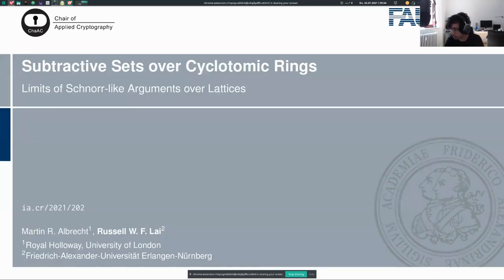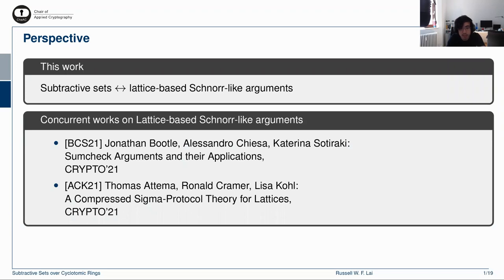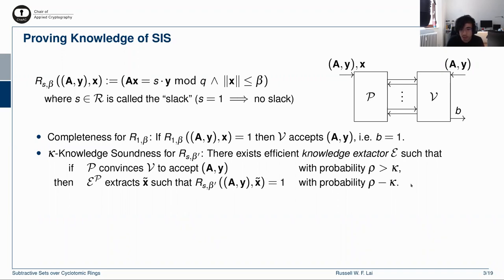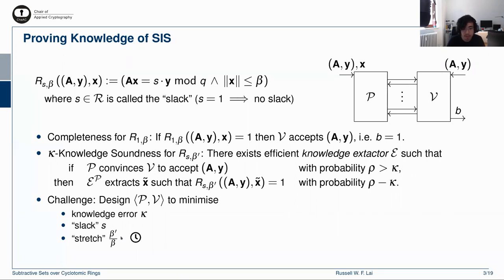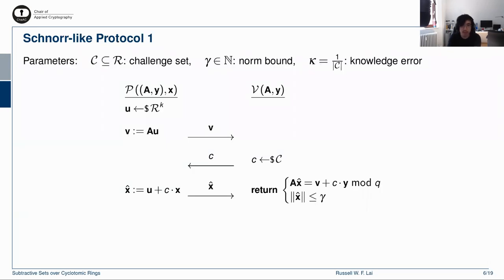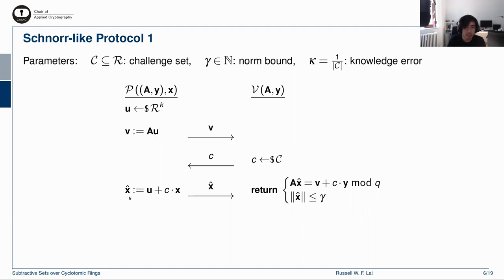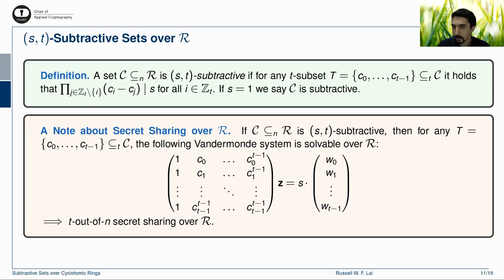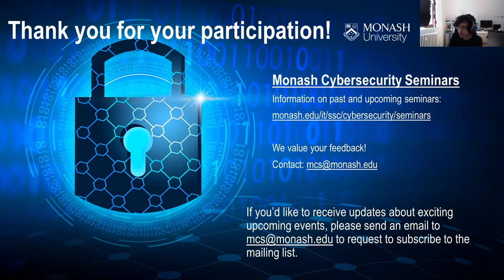Subtractive Sets over Cyclotomic Rings: Limits of Schnorr-like Arguments over Lattices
Presented by Russell W. F. Lai

About Monash Cybersecurity Seminars:
Be the first to know about cybersecurity innovations. Gain rare insights from world-leading experts. Free to attend, the Monash Cybersecurity Seminars are your portal to the latest and greatest in the discipline – from quantum-safe cryptography to blockchain.